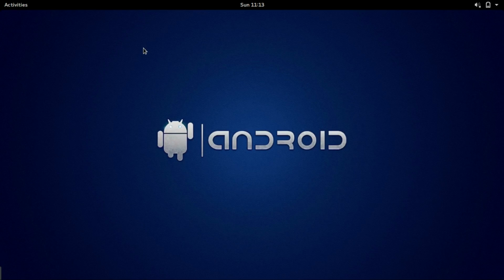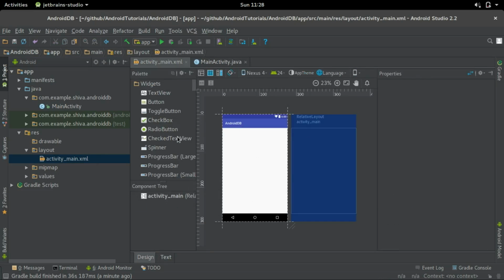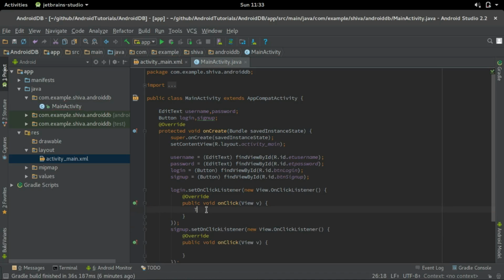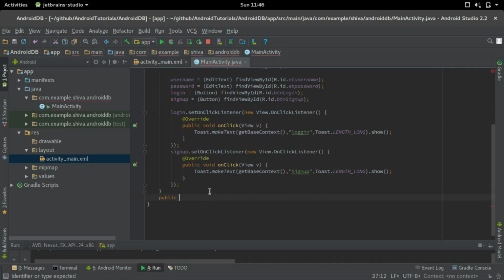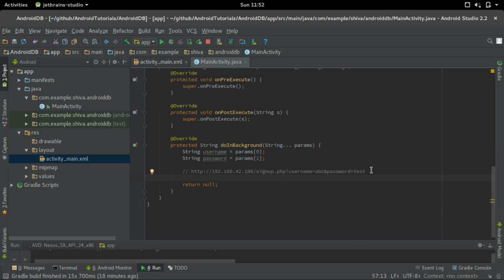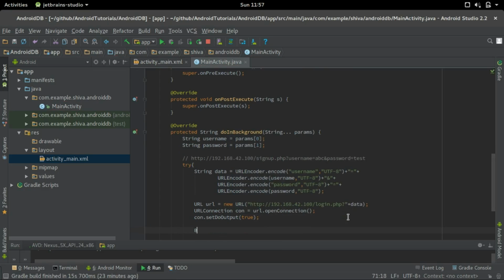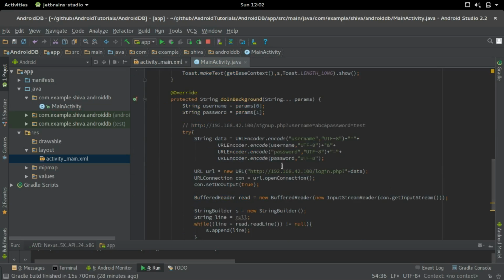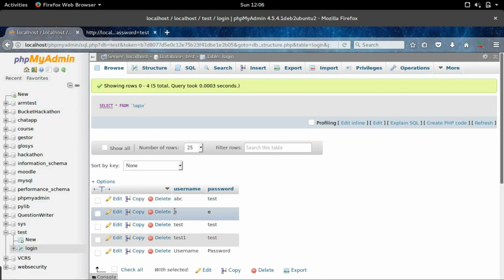Android and Mysql database tutorial with php as interface for DB connection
This is a tutorial on How to connect Android application to a mysql database with php as the interface